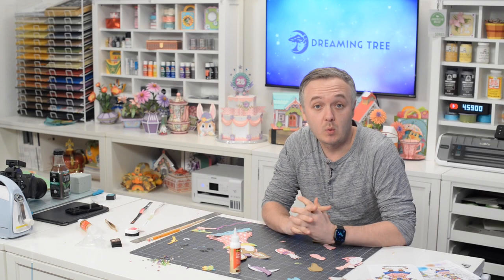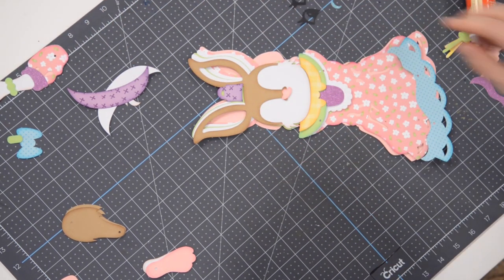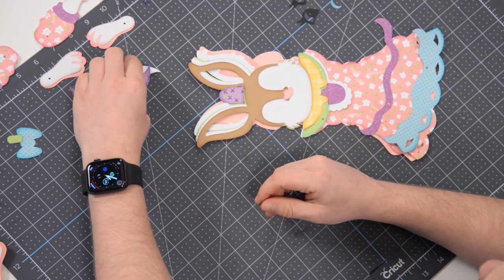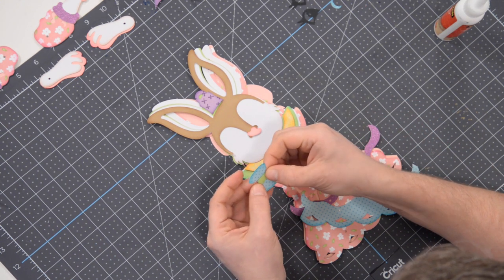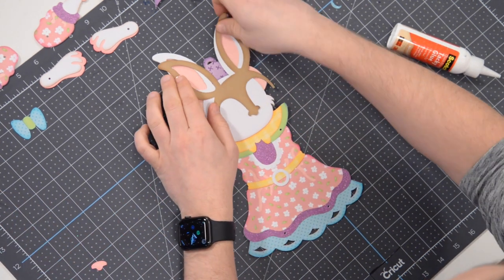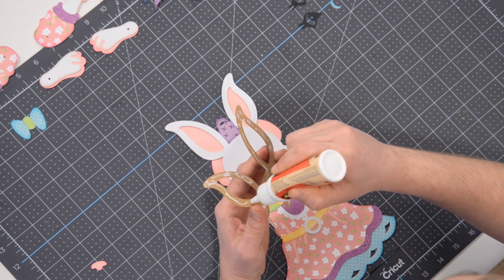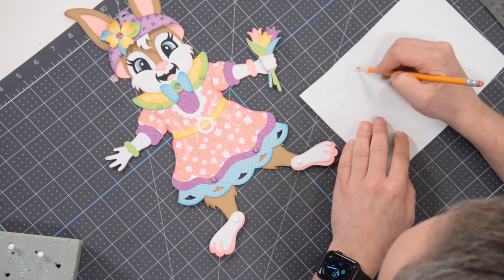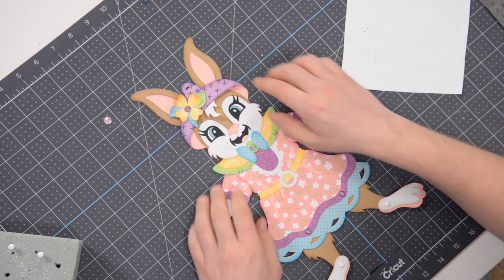SVG File - Jointed Mrs. Easter Bunny - Assembly Tutorial (For Cricut, Silhouette, and ScanNCut)